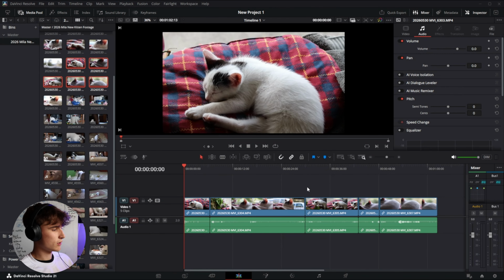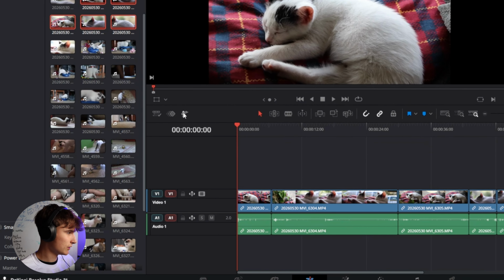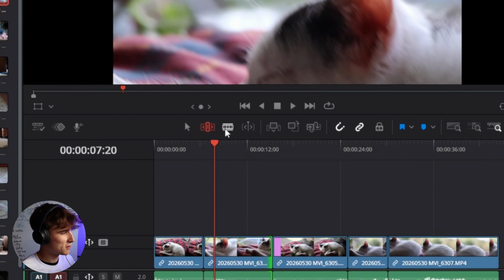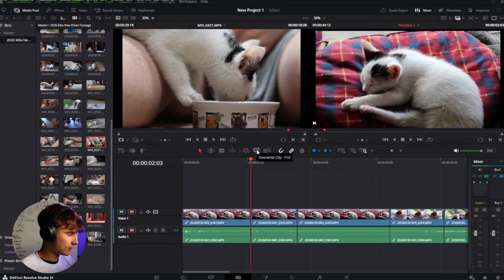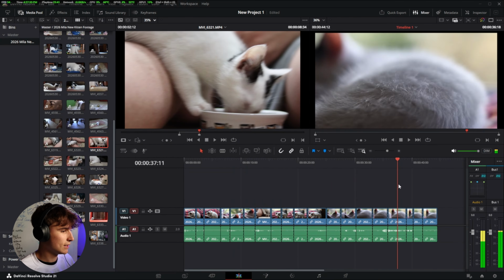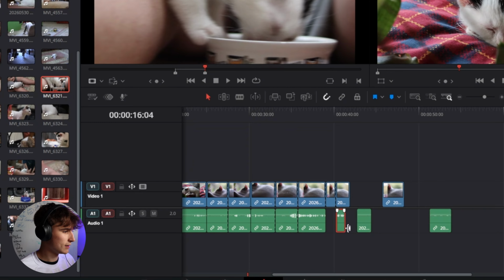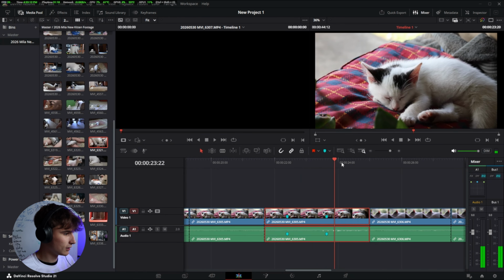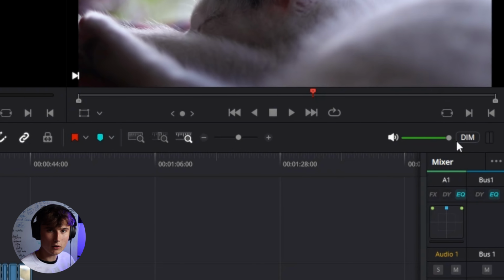Stop Clicking Randomly — Here's What Every Resolve Toolbar Button Does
The toolbar buttons inside davinci resolve hold some extraordinary power when you know what each option and button can do.
Learning what the right tool for the job is, can both improve your editing and make you edit a lot faster.

In this video I'll go over every tool on the tool bar and explain it so that you understand what it is and how to use it.

What's covered:
- Selection tool
- Trim edit mode (smart trim)
- Dynamic trim mode
- Blade tool
- Zoom tools
- Hand/pen tool
- Flags and markers
- Snapping toggle
- Linked selection tool

⚡ Learn how to edit your first video in just 1 weekend

0:00 Intro
0:43 Timeline Viewing Options & Stacking Timelines
1:47 Track Height, Key Frame Editor & Built-In Voiceover Recording
2:33 Selection Tool & Slip/Slide Tool
3:45 Blade Tool vs Split Clips (Why to Avoid It)
4:18 Insert, Overwrite & Replace Clip Tools
7:06 Magnetic Snapping Toggle
8:20 Linking/Unlinking Video & Audio Clips
9:39 Locking Track Position
10:18 Flags & Markers
11:12 Timeline Zoom Controls
12:47 Audio Output, Mute & Dim Controls
13:55 Outro